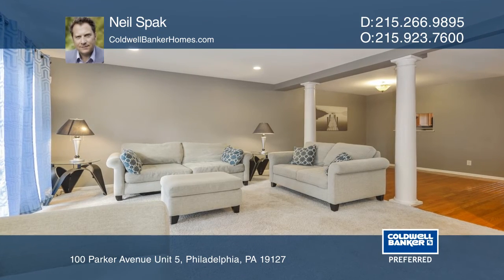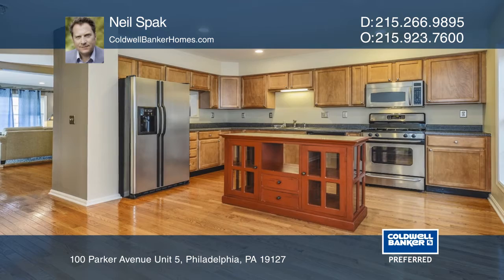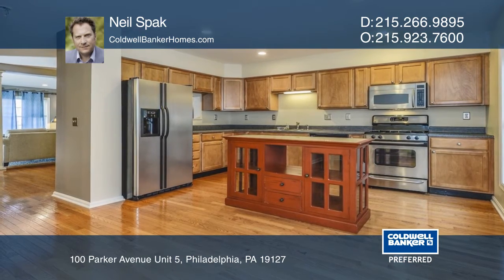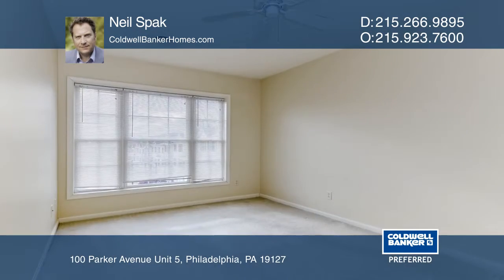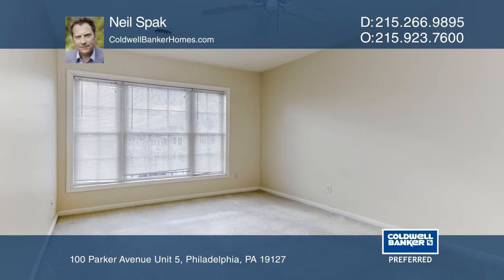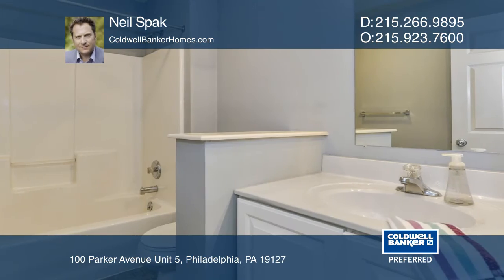100 Parker Avenue Unit 5 Philadelphia, PA | ColdwellBankerHomes.com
100 Parker Avenue Unit 5, Philadelphia, PA

One of the best locations in the development, this townhome is conveniently located a short distance to Main Street in Manayunk and one block from the Ivy Ridge (Manayunk/Norristown line) train station only 20 minutes to the city. This home is ready for you to move in and call home. The main living